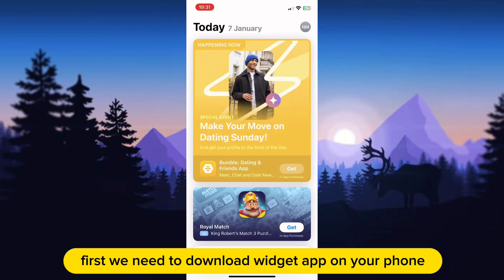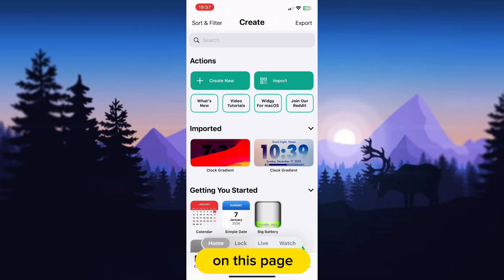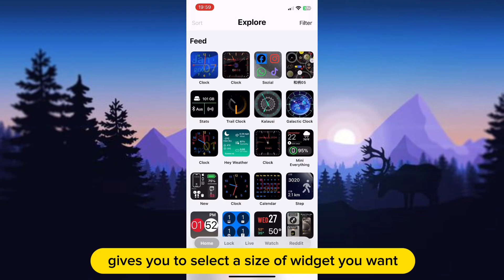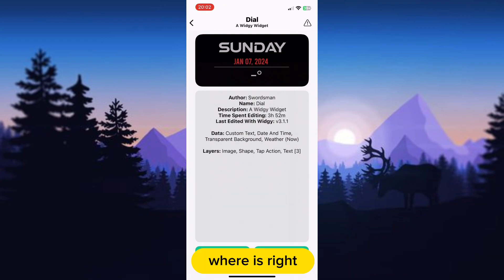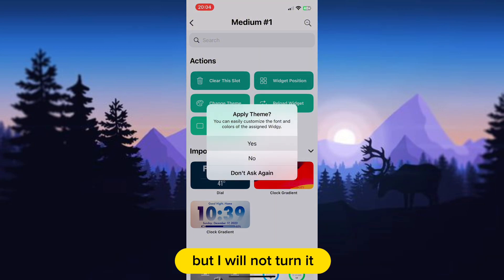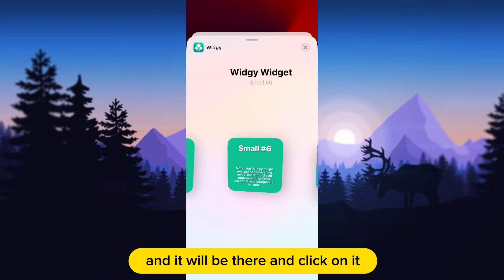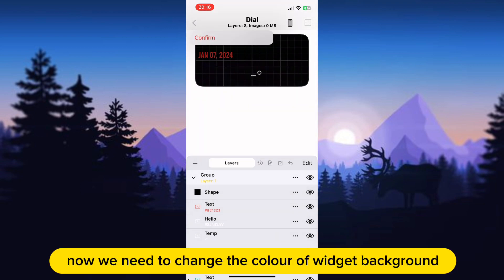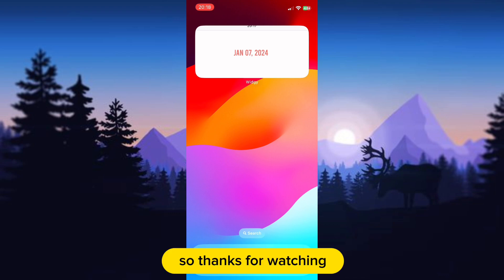How to Create Your Own Widget On iPhone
Learn how to create your own iPhone widget in this step-by-step video tutorial. Discover the process of designing and implementing a custom widget for your device, enhancing your user experience and personalizing your home screen. Watch now to master the art of widget creation on iPhone!